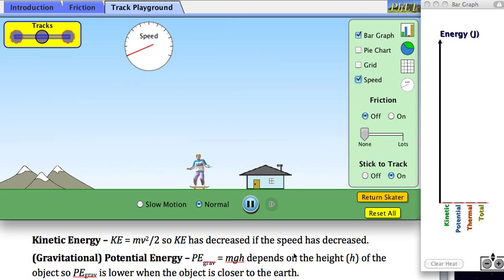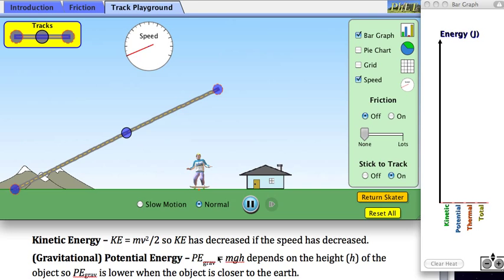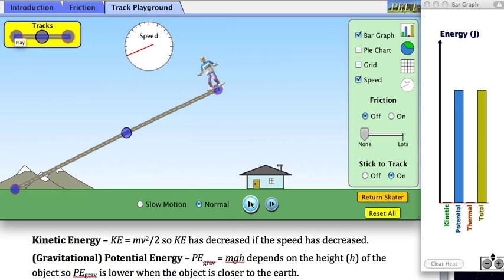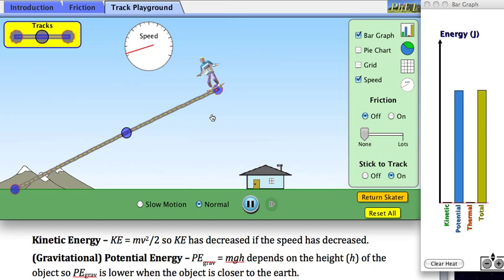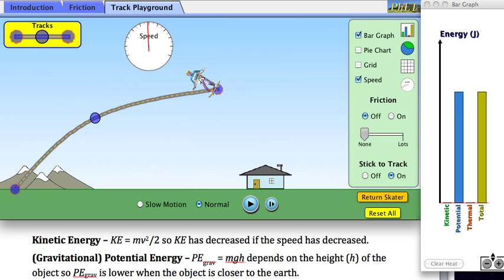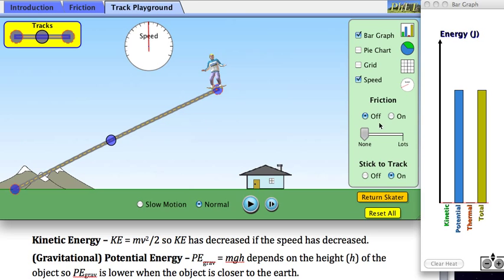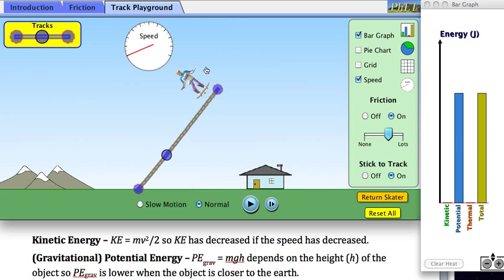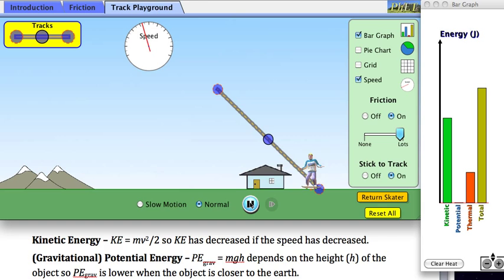Energy conservation on a skateboard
Since total energy is conserved we can watch this skateboard simulation to see that when gravitational potential energy decreases some other energy(s) must be increasing. Using the PhET Energy Skate Park simulation.